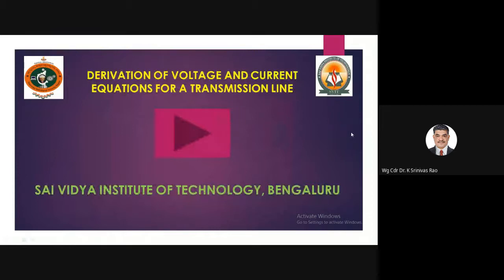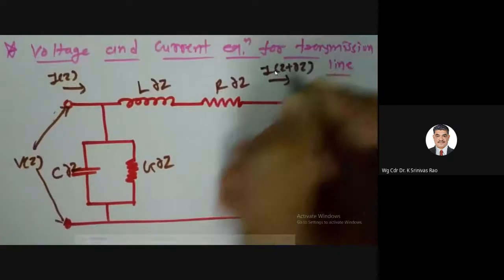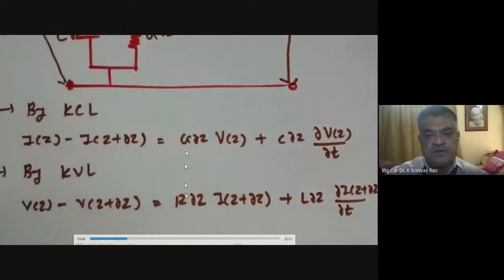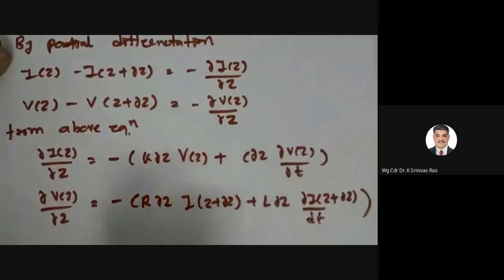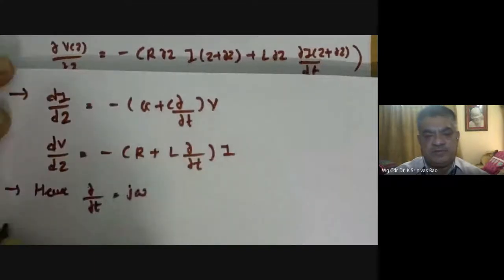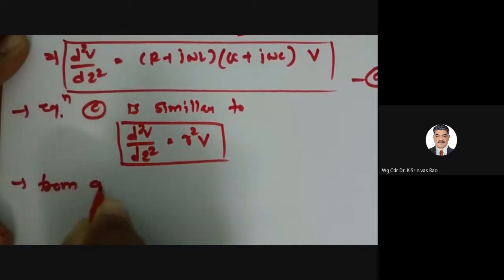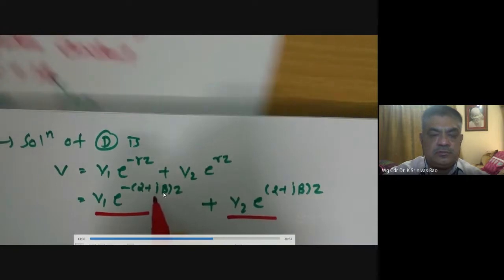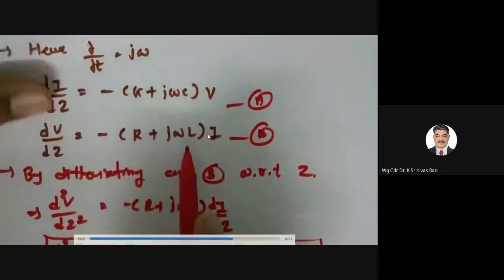B E 6th Semester ECE M & A Module 1 Derivation of Transmission Line Equations